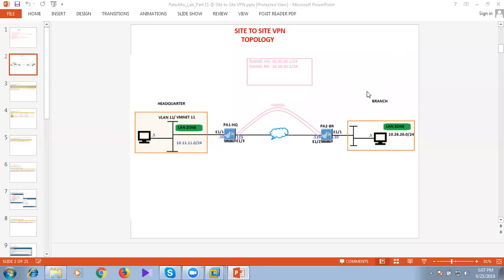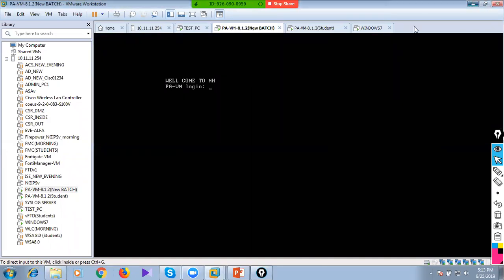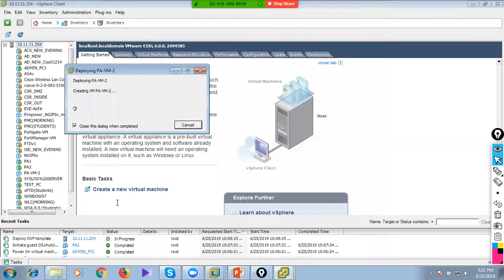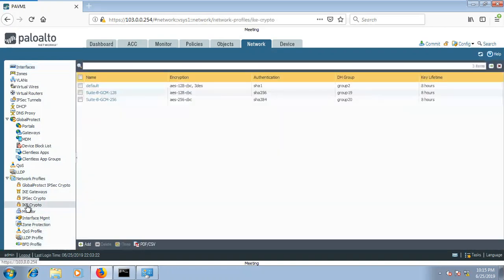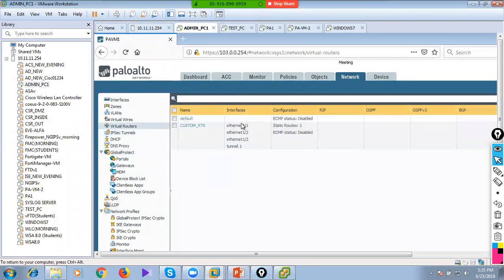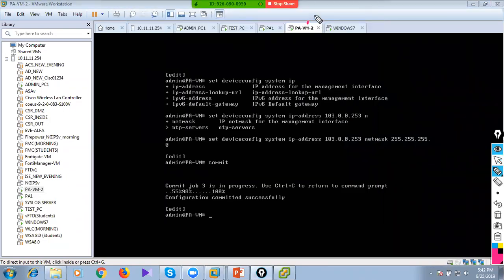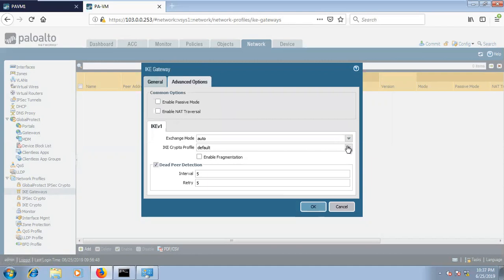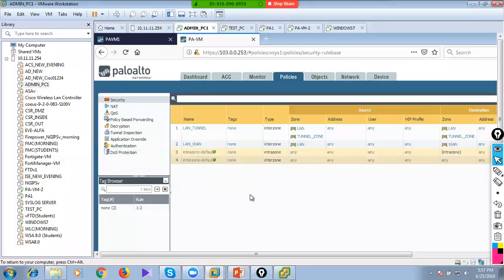site to site creation vpn LAN palo alto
palo alto lab. Please refer to description of other videos for files of step to step guide